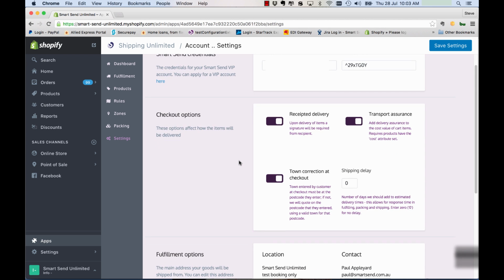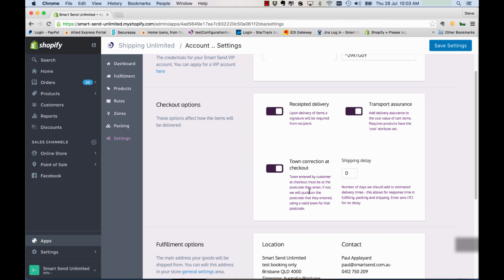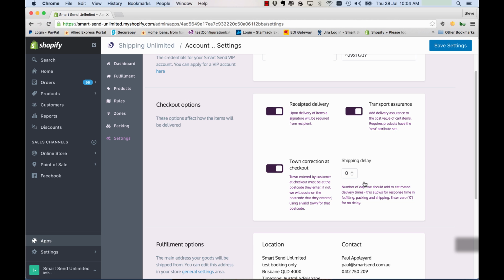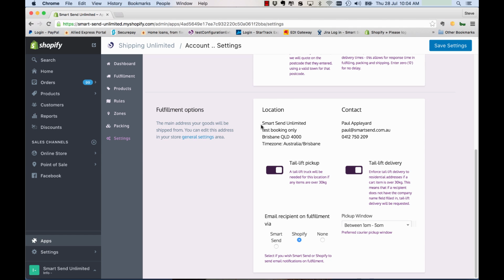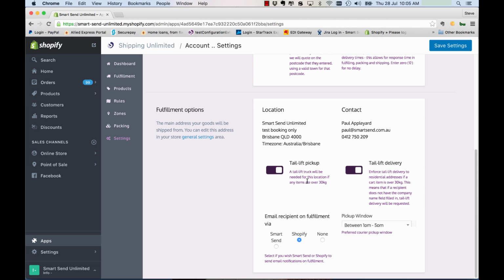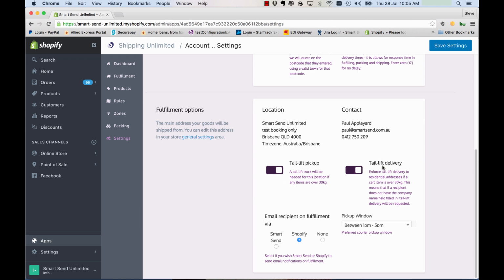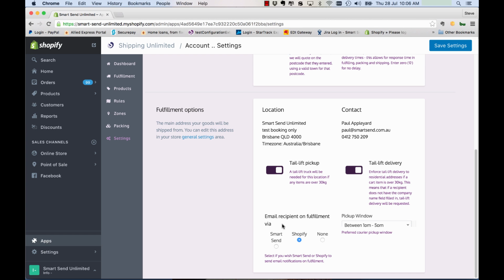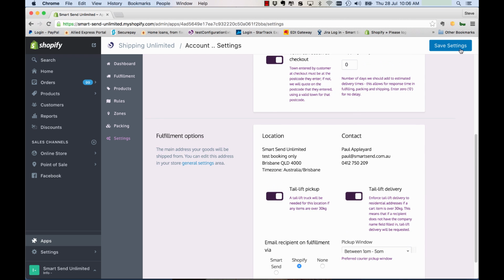Shopify Shipping Unlimited - Settings tab